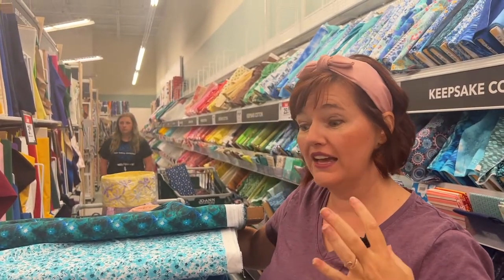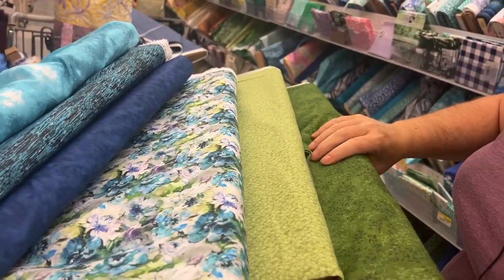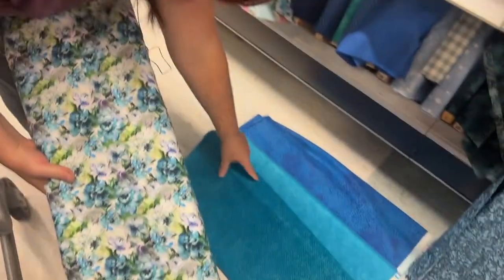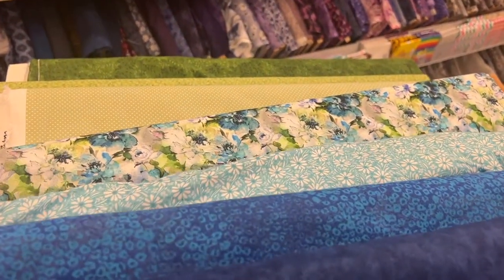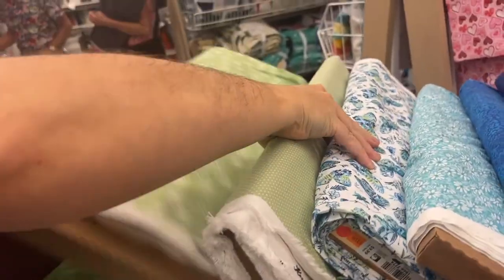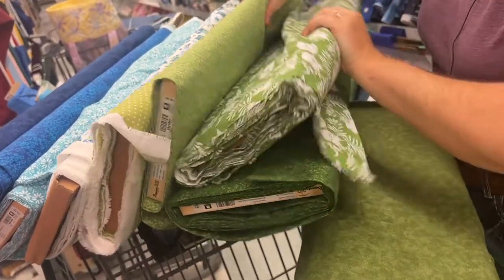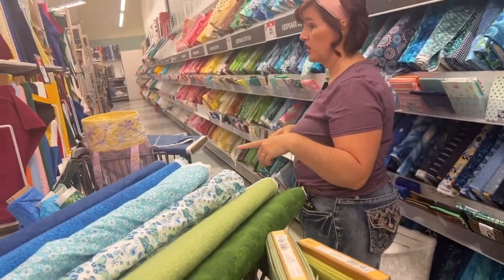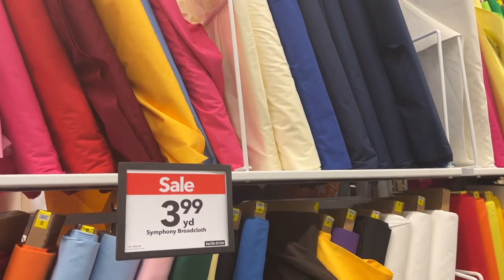Choosing Coordinating Fabric for your Quilts--Log Cabin Edition (Come Shopping with us!)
Struggling to pick fabric for your quilt? Walking into a fabric store can be intimidating; there are too many beautiful fabrics to choose from! Today I took my friend (a beginning quilter) to Joann's to pick fabrics for a Log Cabin Quilt. A Log Cabin Quilt is a great beginner quilt, but you want to make smart choices with your fabric or it looks way too busy!

So let's talk colors, hues, patterns, and prints and help her find great fabric for her quilt!

Hi, I'm Amy with Experience the Quilt. Lover of paints and fabric. You can usually find me playing with new techniques in the studio--everything from collage quilting to appliqué to couching. I create my own hand-painted fabrics for much of my art quilting and you can too!

At Experience the Quilt, we specialize in edge-to-edge quilt finishing. We love adding the icing to the cake on your quilt. Those in the Boise, Idaho and Treasure Valley area call us local, but we accept orders nationwide with quick and easy online ordering and fast turnover times.

Let's get our quilt on!